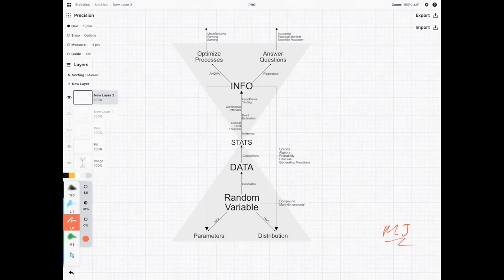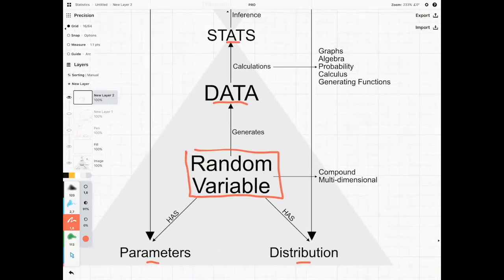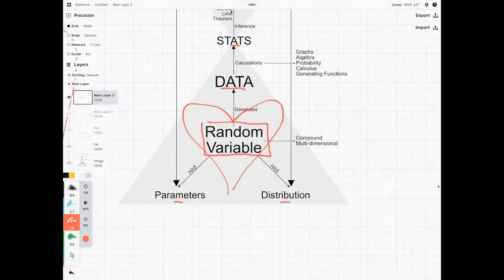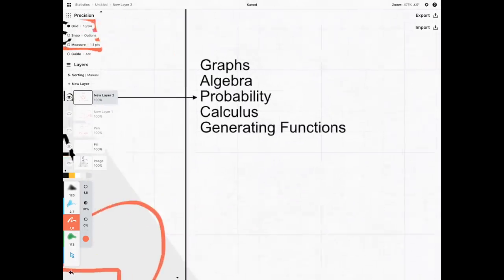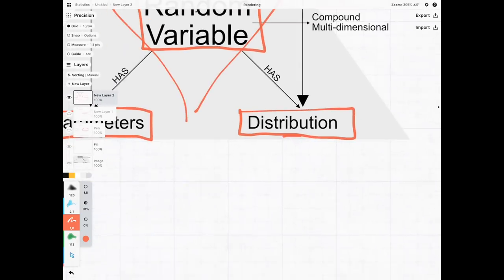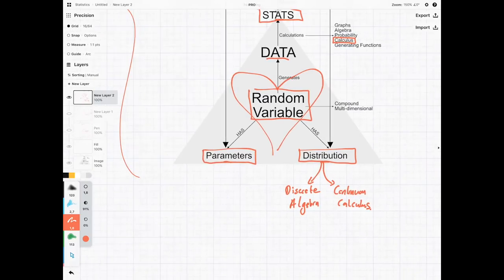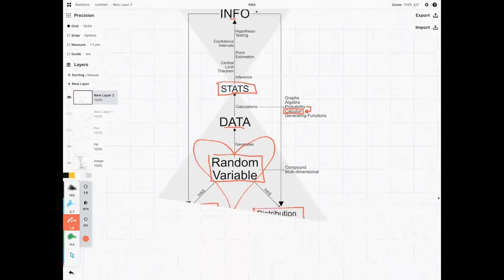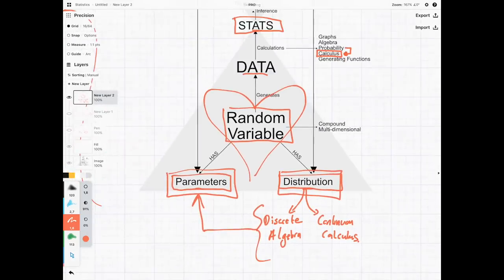Intro to Random Variables (Exam P/CT3/Stats)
Course Content
1) Exploratory Data Analysis
2) Probability Theory
3) Random Variables
4) Distributions
5) Generating Functions
6) Joint Distributions
7) Conditional Expectations
8) CLT
9) Sampling & Inference
10) Point Estimation
11) Confidence Intervals
12) Hypothesis Testing
13) Regression and Correlation
14) ANOVA

For exams:
Exam P
CS1
Formerly CT3

In this course we go through:
1) Discrete Random Variables
2) Continuous Random Variables
3) Expected values
4) Functions of Random Variables
5) Some actuarial exam questions